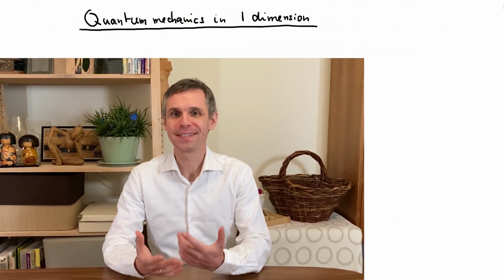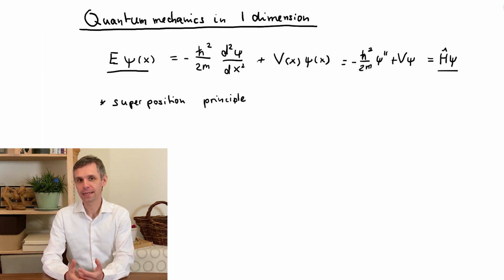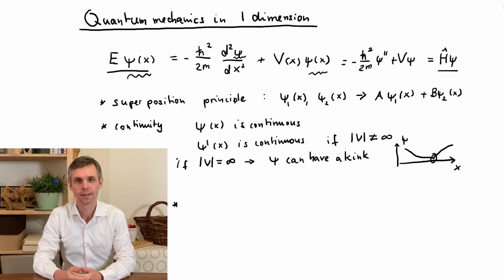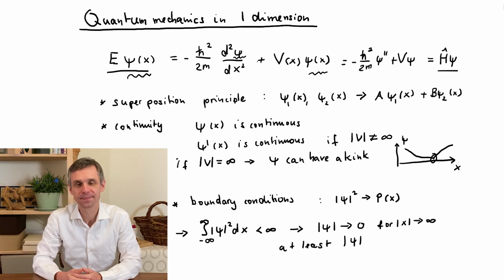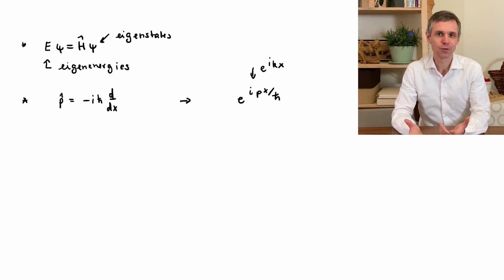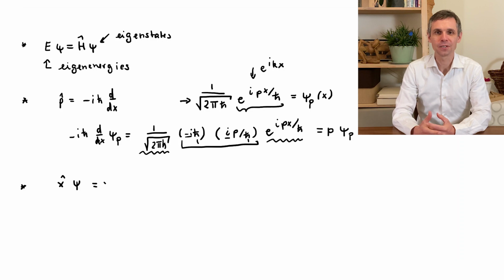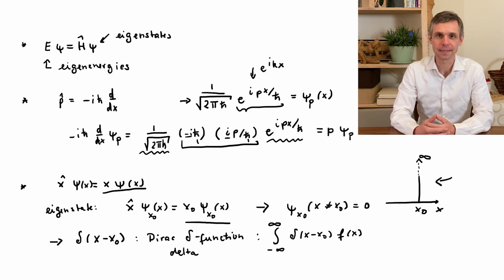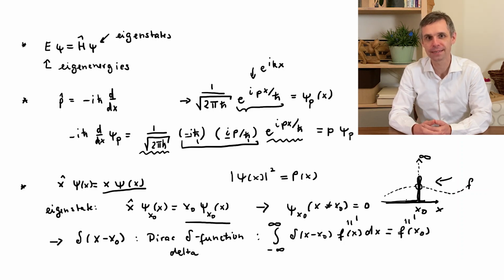QUANTUM MECHANICS - Point particle in 1 dimension: general features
Here we collect some general mathematical principles that will guide us in the solution of problems in one dimensions.